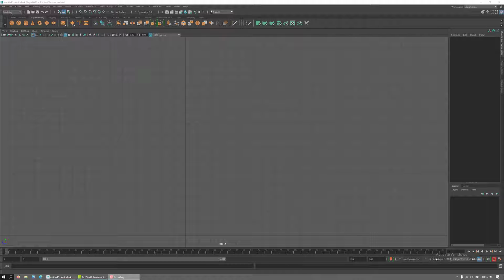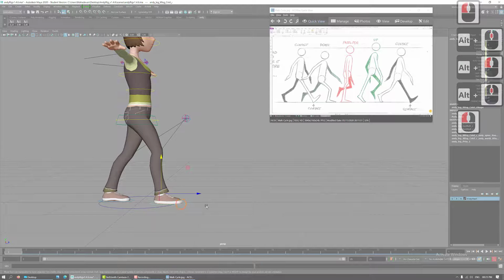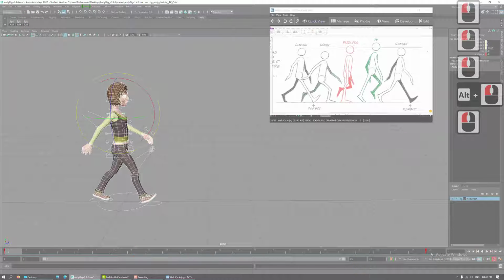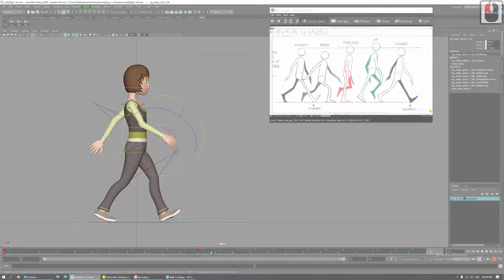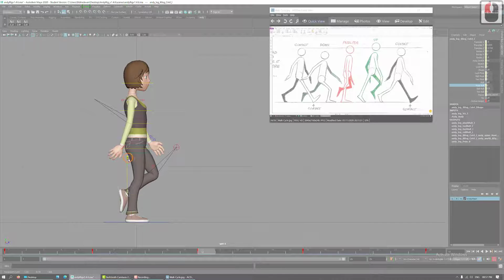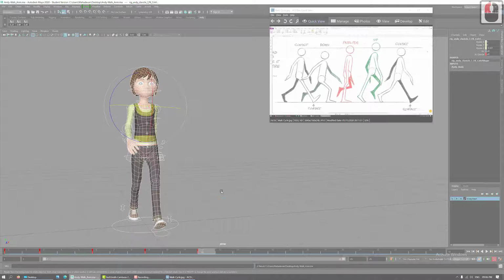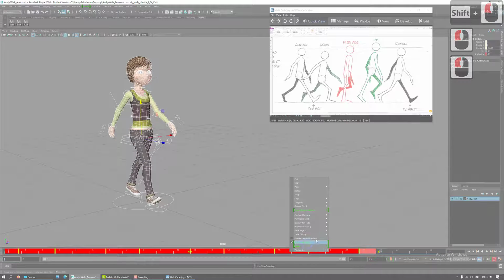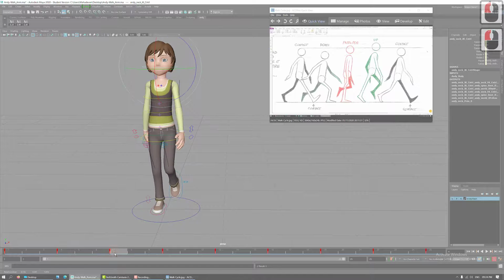Class09 Andy Walk Cycle